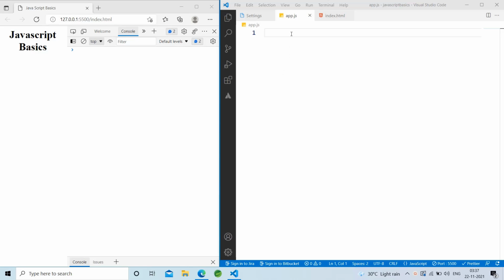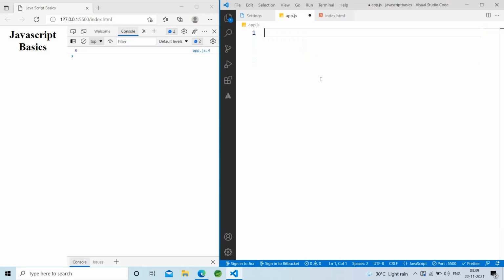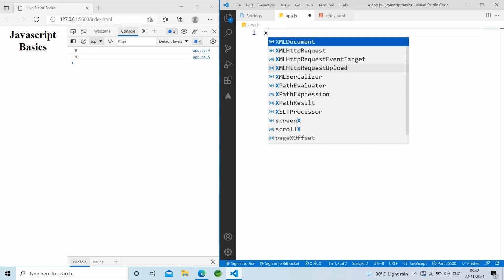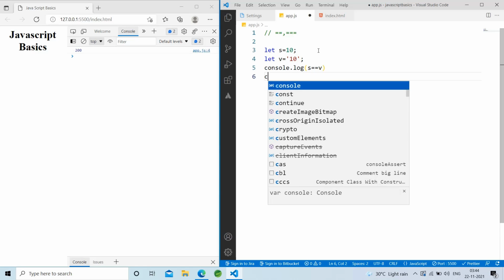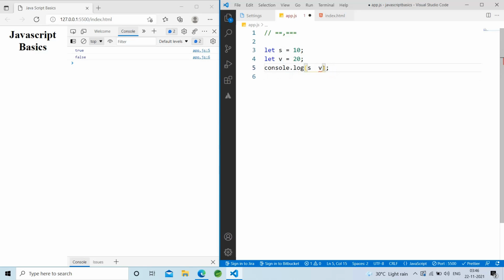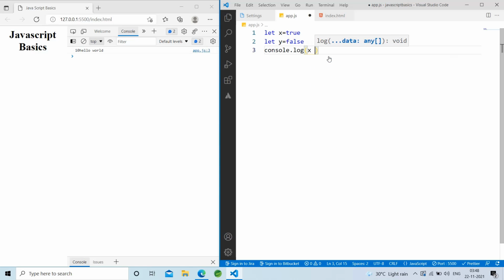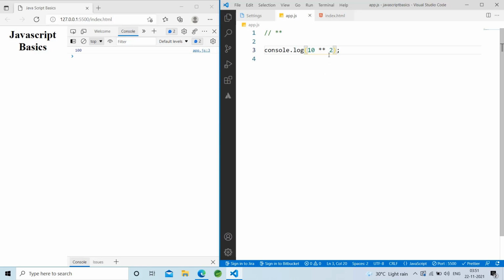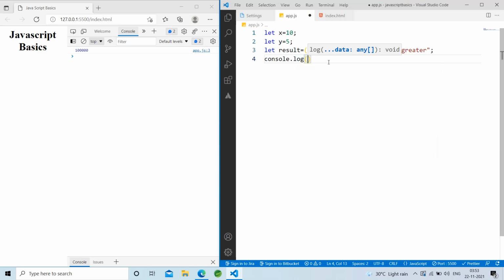Operators In JavaScript || Java Script Tutorials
In this video we have clearly mentioned & discussed about basic operators in javascript